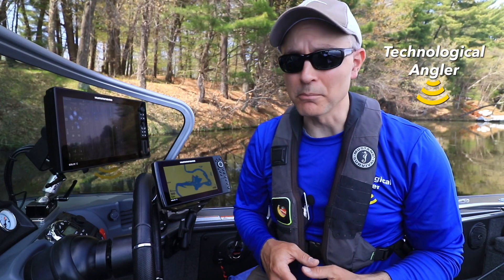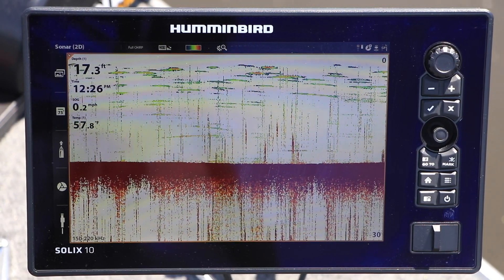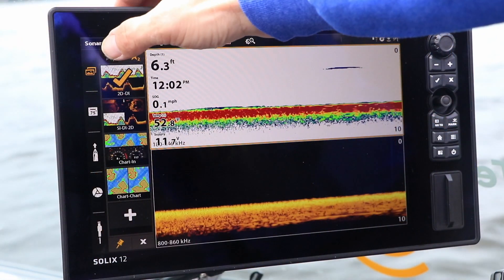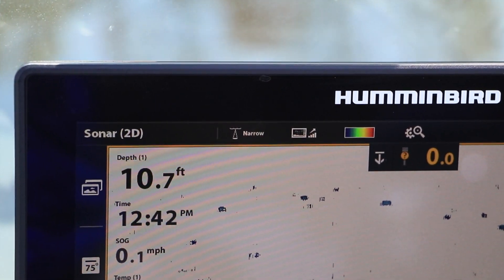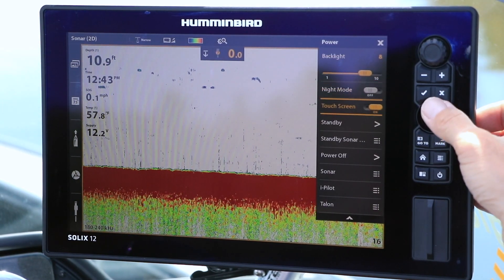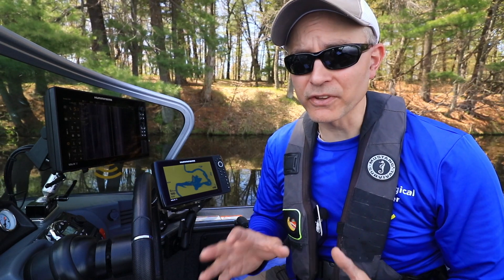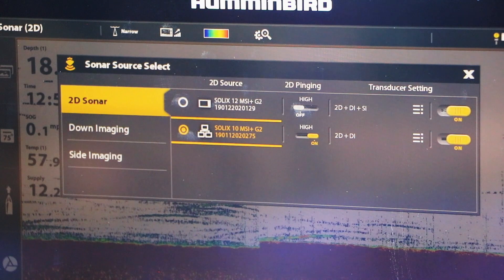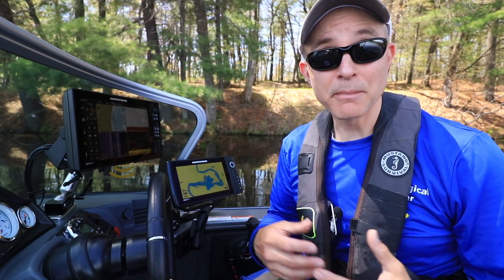Manage Sonar Crosstalk | The Technological Angler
The Technological Angler presents three tips for effectively managing sonar crosstalk on Humminbird fish finders. Master your marine electronics so you can find and catch more fish by visiting